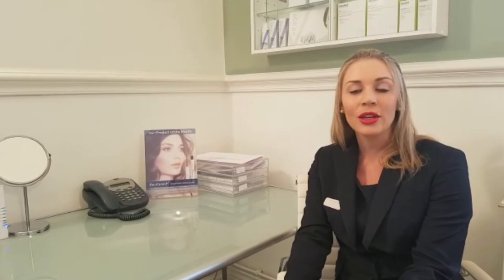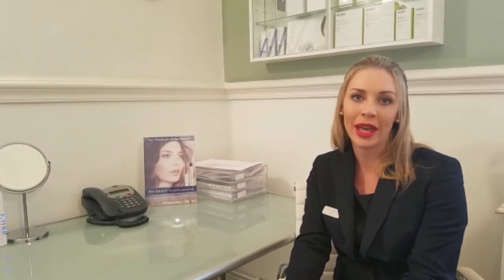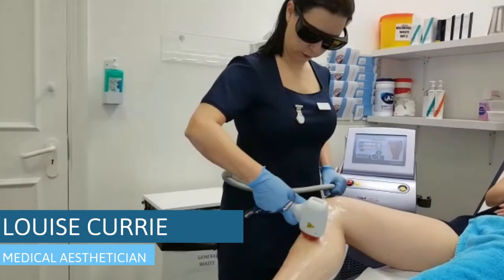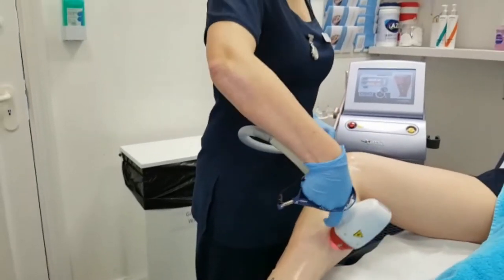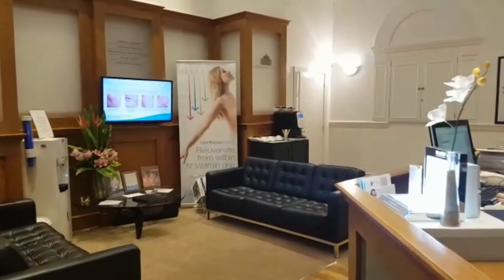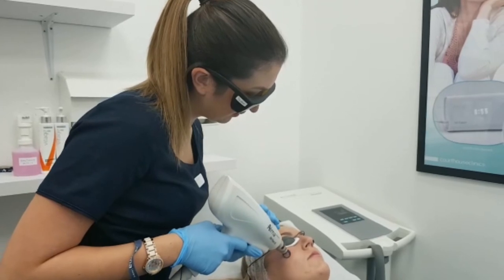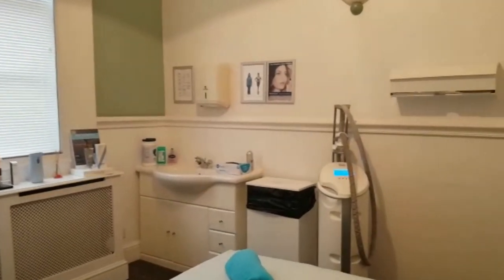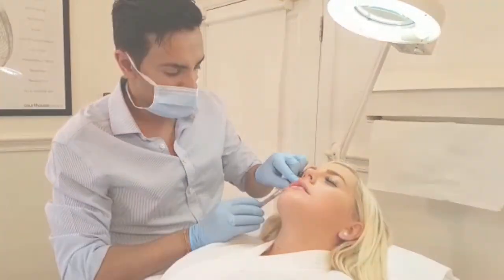Clinic Tour: Brentwood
A quick tour of Courthouse Clinics Brentwood, a introduction to the clinic, the treatments and some of the team.